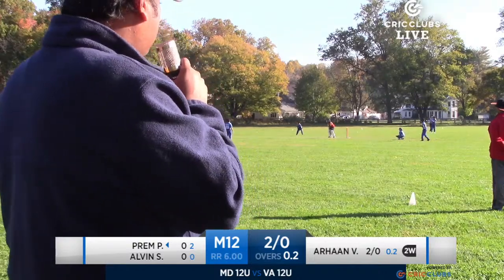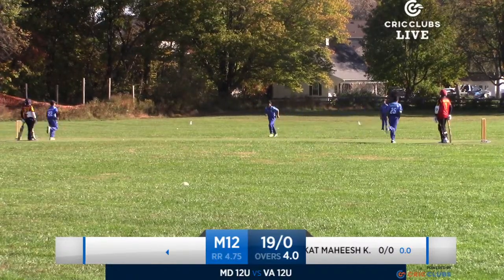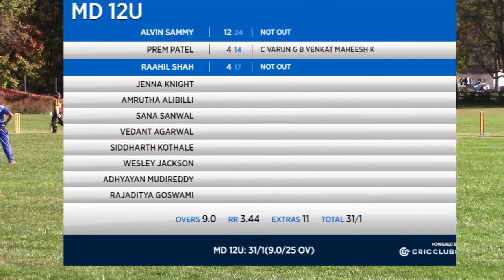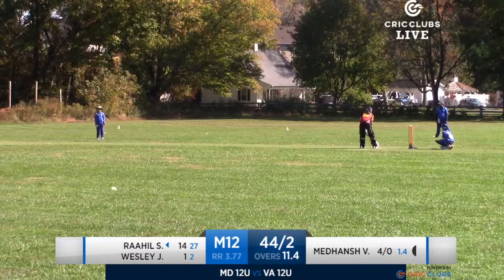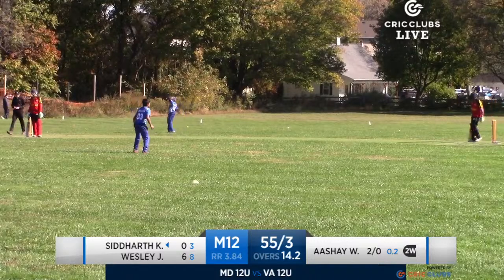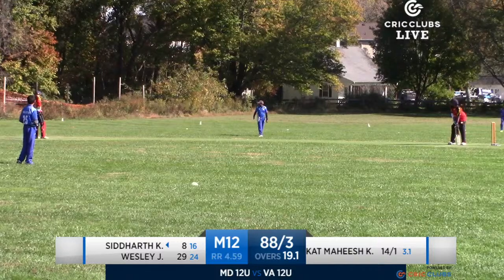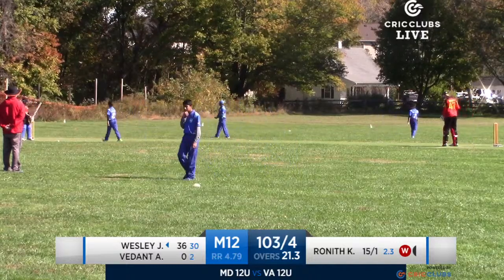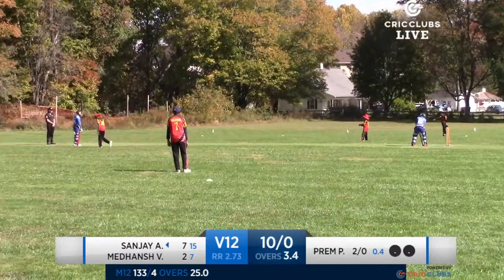MD vs VA 12U Game 2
Maryland vs VA Bilateral Series, 12U Game 2 10/18/20 Sunday at Leesburg, VA